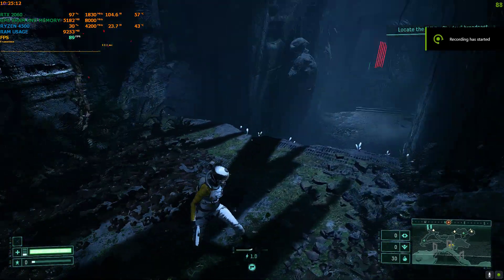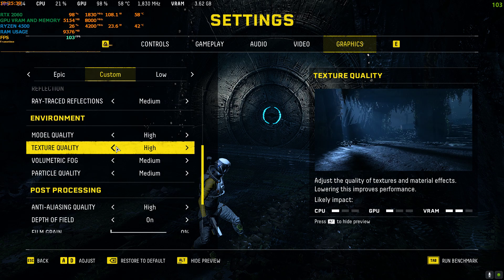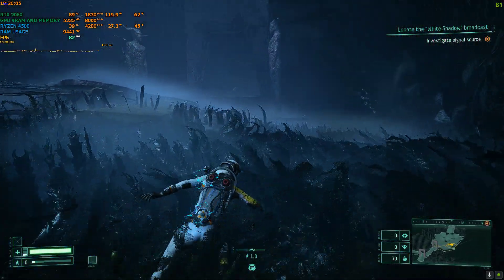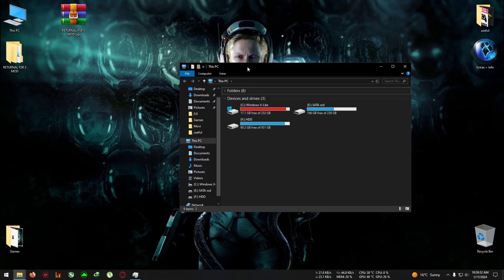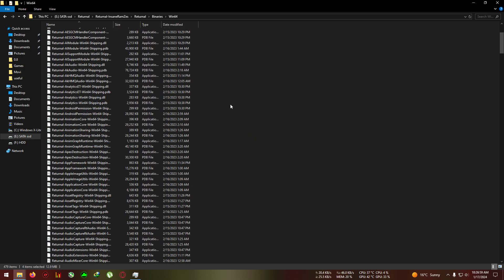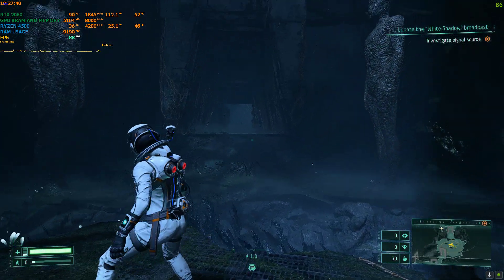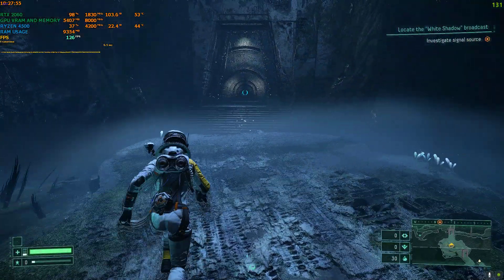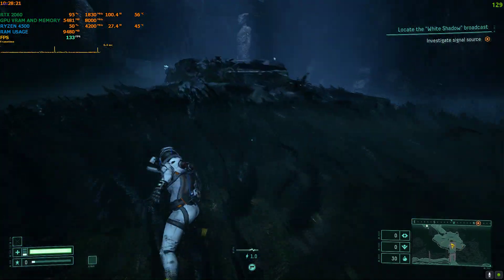How to install 100% stable FSR 3 mod in Returnal No ghosting/no flickering mod link+ tutorial